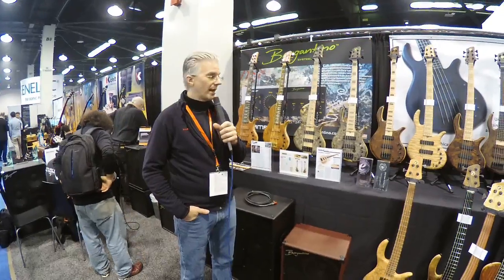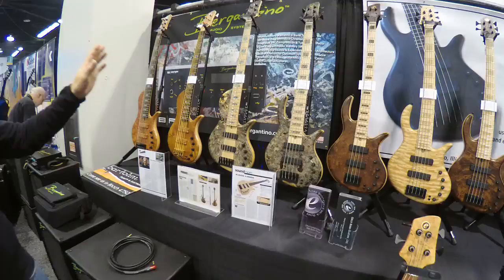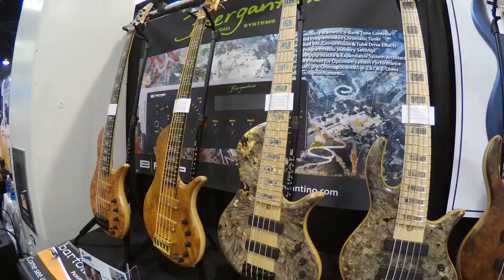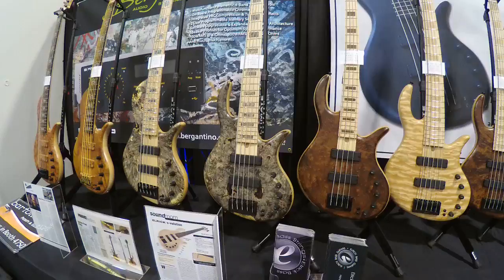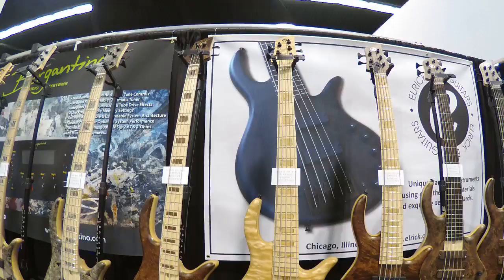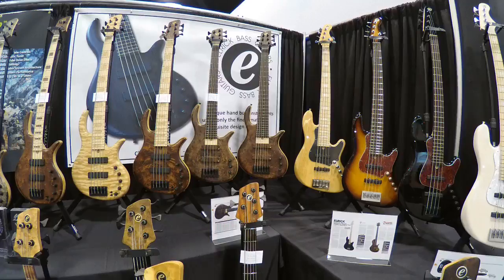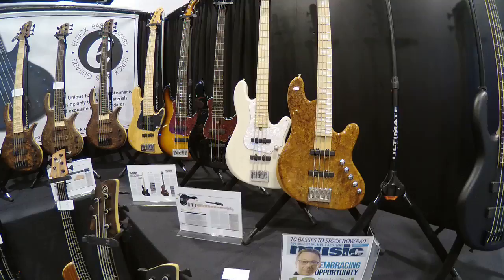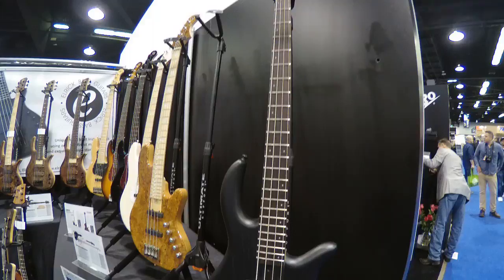Elrick Bass Guitars at the 2017 NAMM Show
Rob Elrick shows us his booth basses at the 2017 NAMM Show.